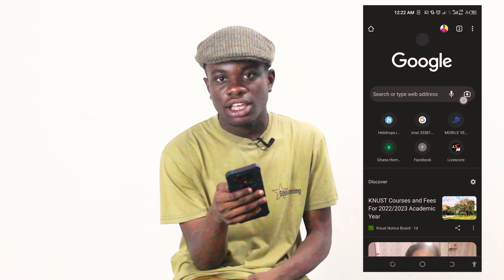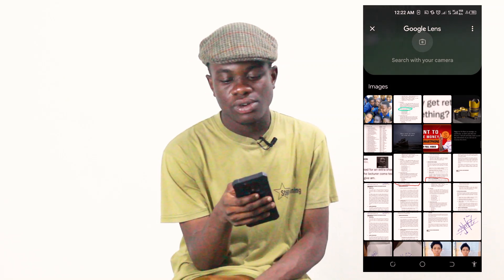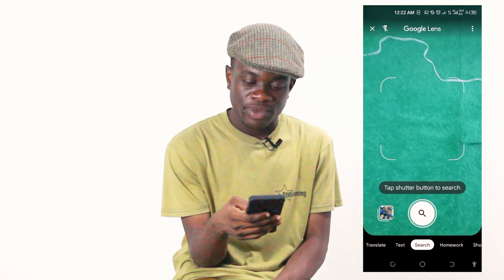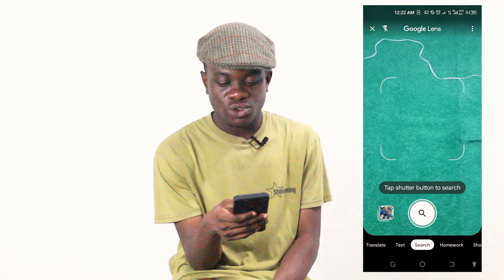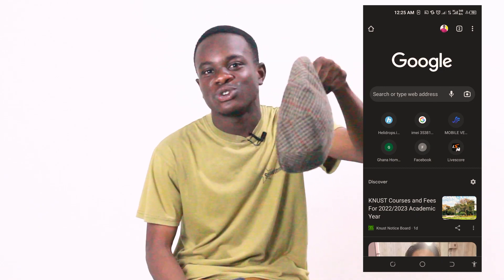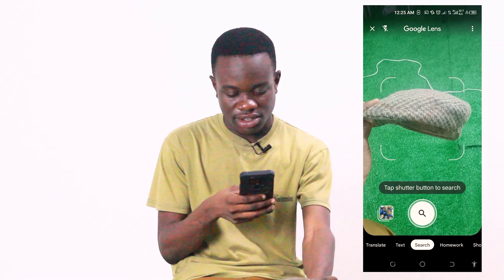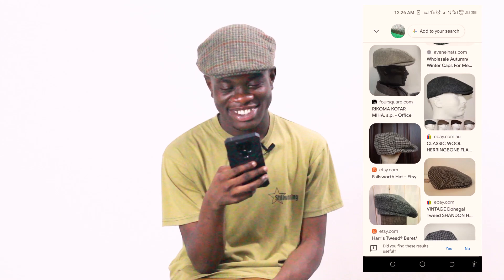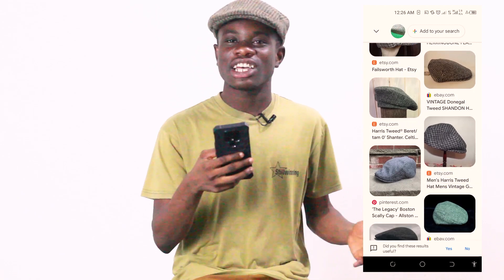Search What You See Using This Method Of Google Lens.